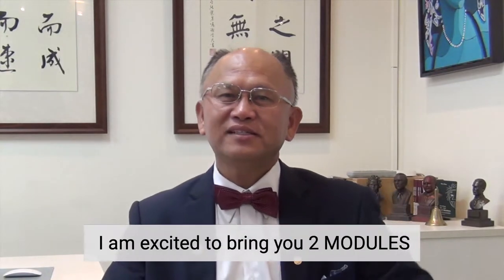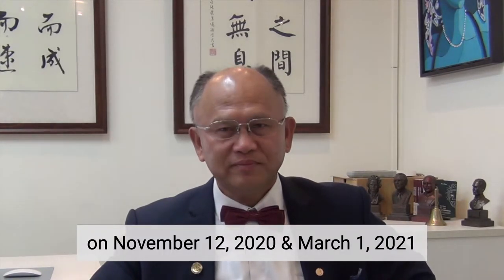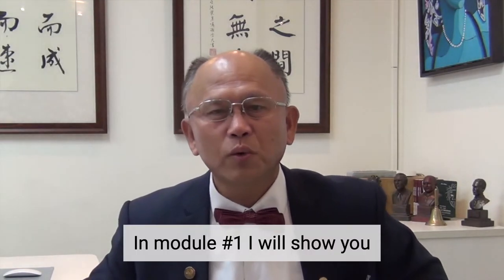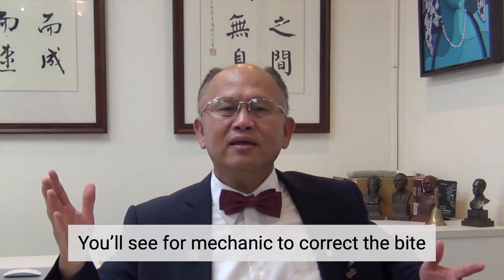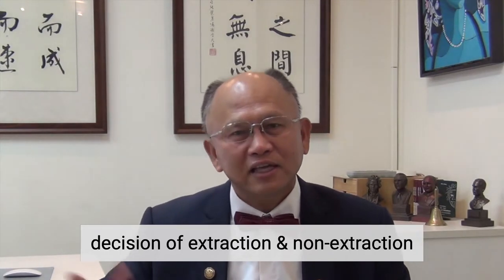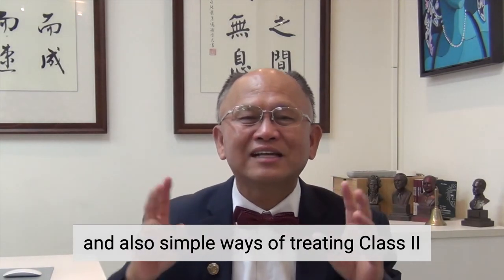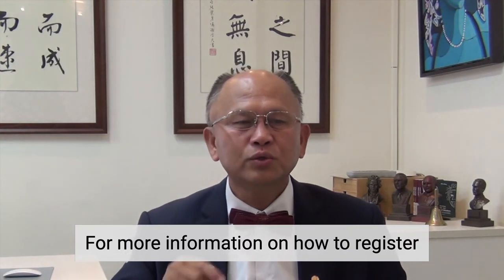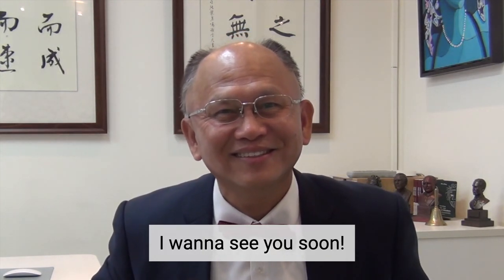Video invitation by Dr. Chris CHANG (Subtitles)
MODULE 1 | ONLINE COURSE OF 3 WEBINARS: DENTAL & SKELETAL ASYMMETRY. DEEP BITE & GUMMY SMILE CORRECTION. HOT TIPS FOR INCREASE TREATMENT EFFICIENCY

MODULE 2 | ONLINE COURSE OF 3 WEBINARS: CLASS II CORRECTION & ANTERIOR CROSSBITE. EXTRACTION V.S. NON-EXTRACTION

DR. CHRIS CHANG (DDS, Ph.D.) - is one of the most expressive names in world Orthodontics, currently dividing his professional time in his private practice (Beethoven) where he attends to his patients and teaches several courses.

Is the inventor of OBS OrthoBoneScrews® & founder of Beethoven Orthodontic Center and New-ton’s A Inc. in Hsinchu, Taiwan.